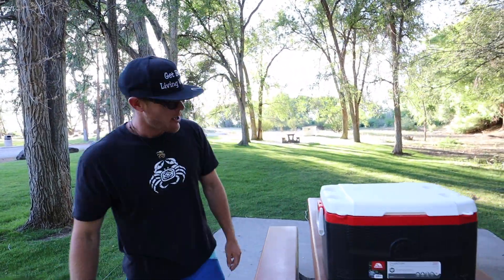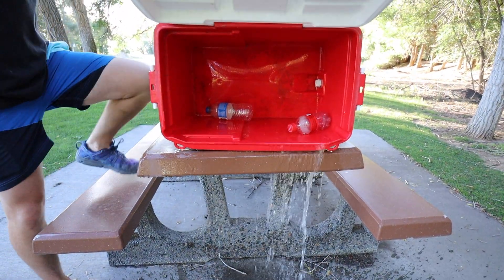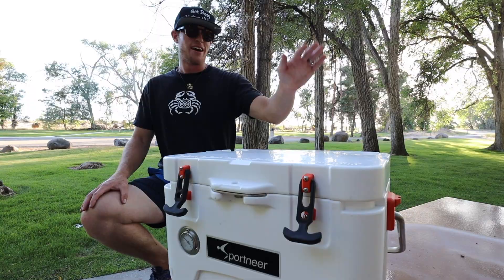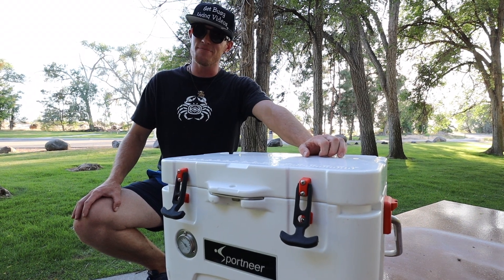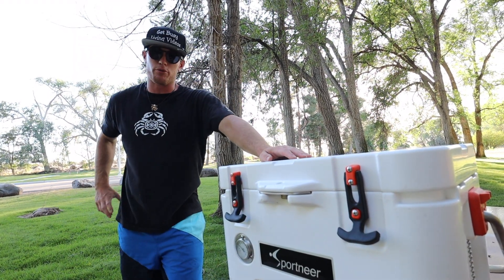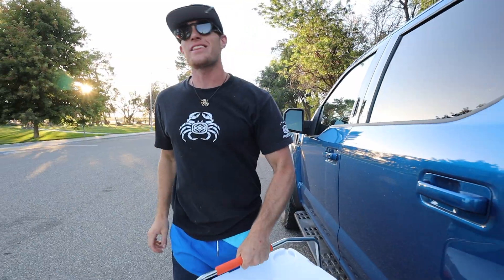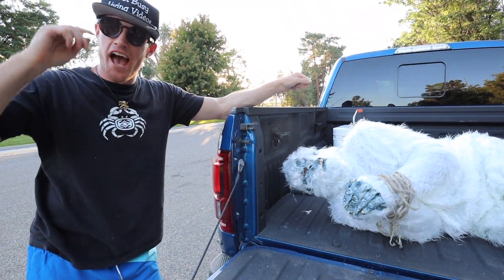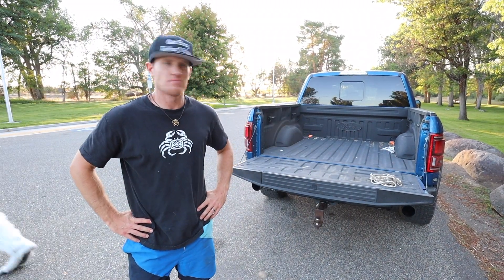Best Cooler Alternative to Yeti! (Sportneer Cooler)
Looking for a better, cheap alternative cooler to Yeti products? Try the Sportneer 25 Quart Cooler with Thermometer! Sportneer Coolers are the best alternative to Yeti coolers with a built in thermometer, fish measuring board on the lid, and ultra durable locks that keep it from flying open. Holds ice for hours!